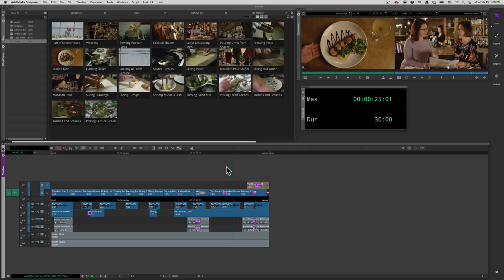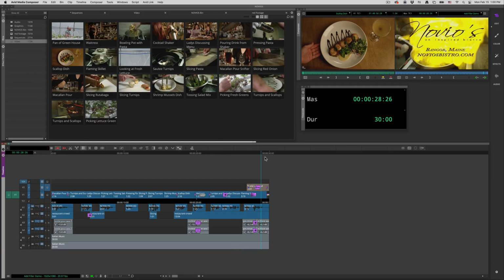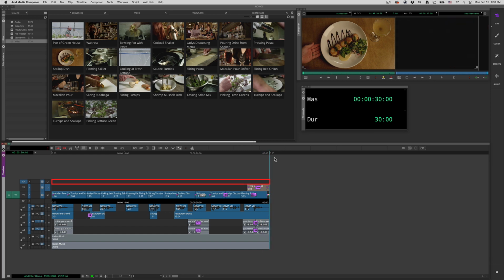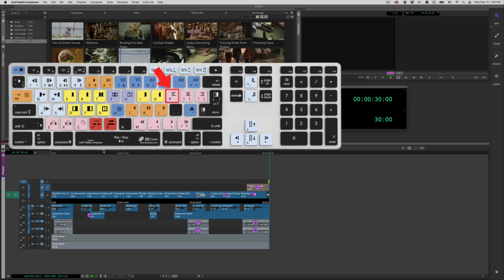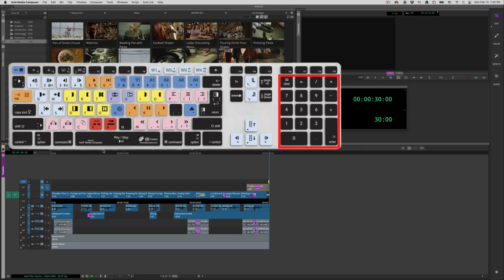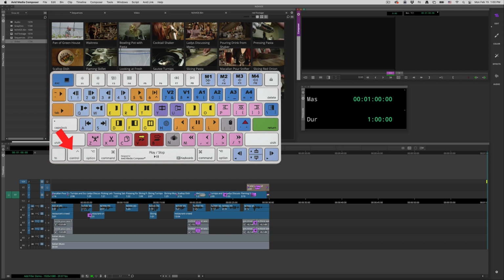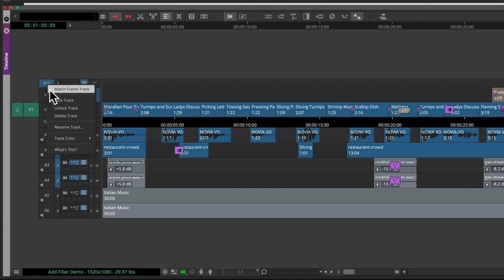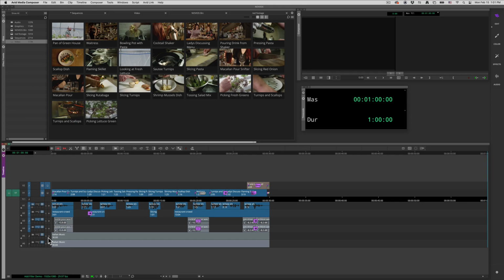Adding Filler in Avid Media Composer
Learn how to add filler to the end of a sequence within Avid Media Composer.